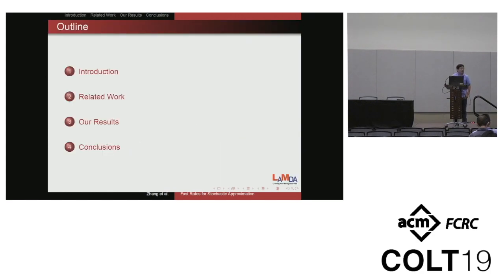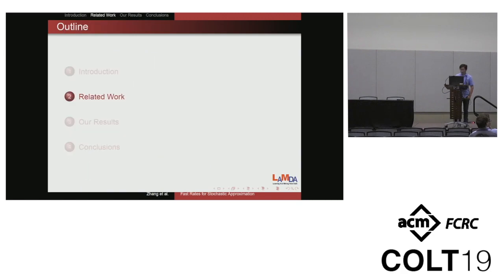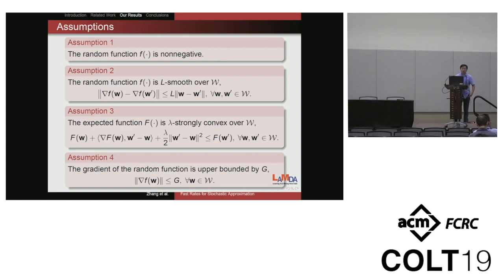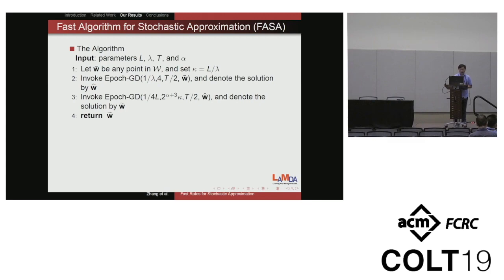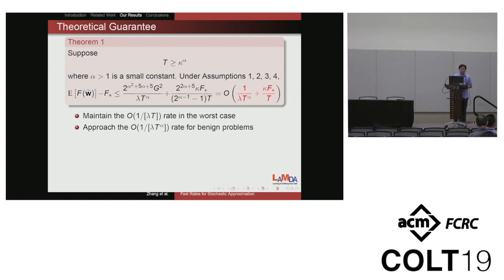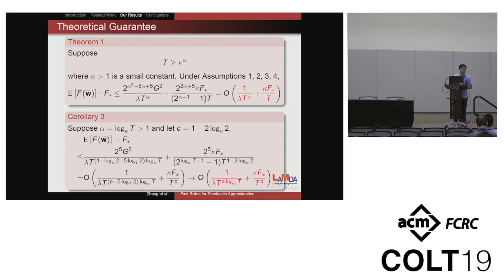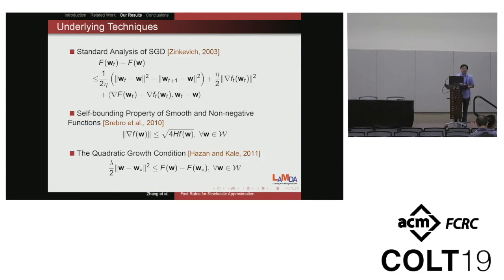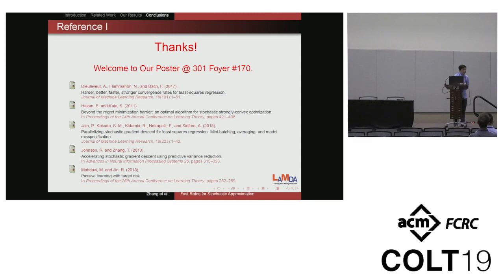Stochastic Approximation of Smooth and Strongly Convex Functions